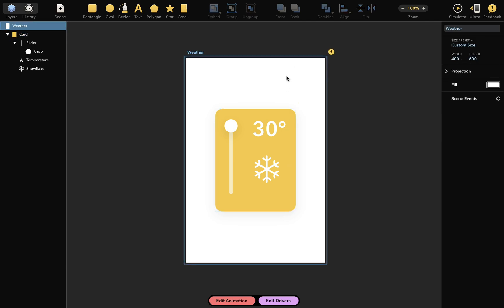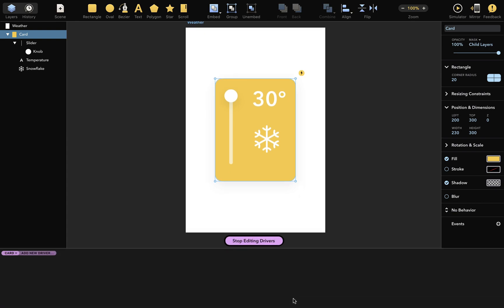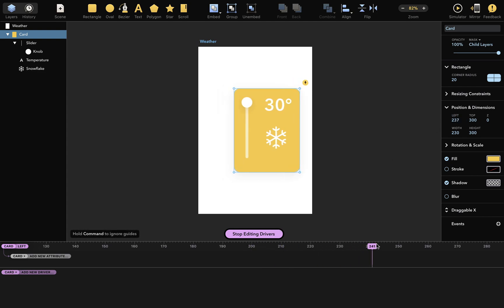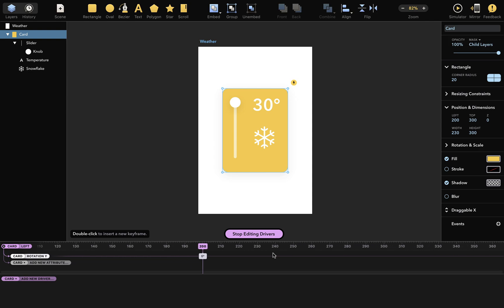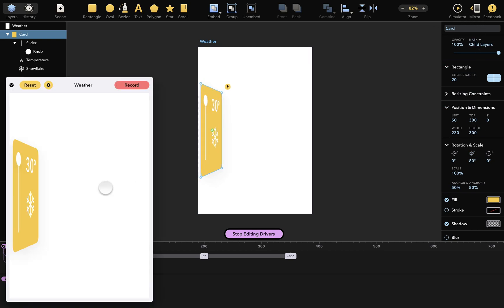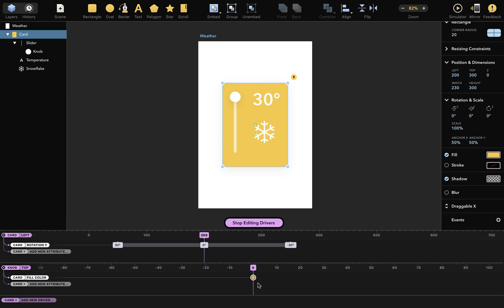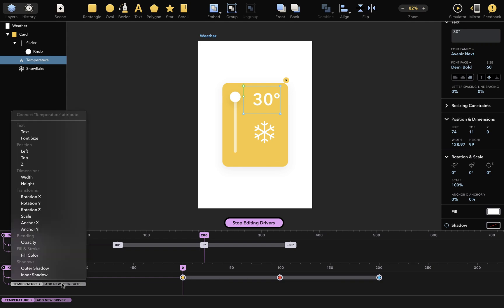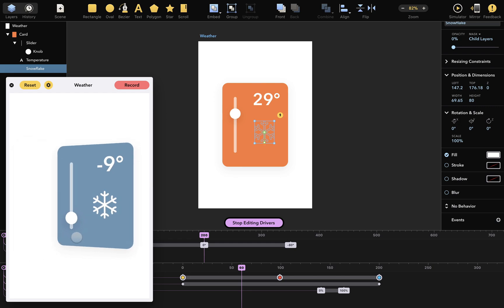Drama.app: Drivers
In this tutorial, we show you how to use Drivers to create interactive animations in Drama.app